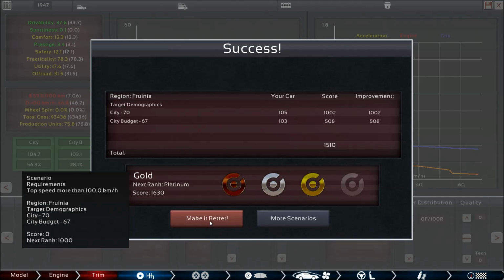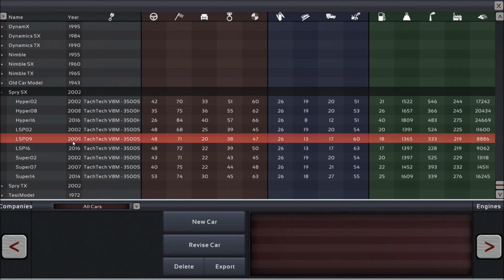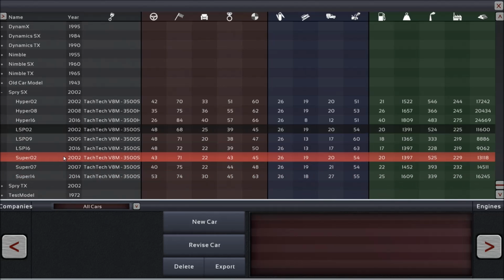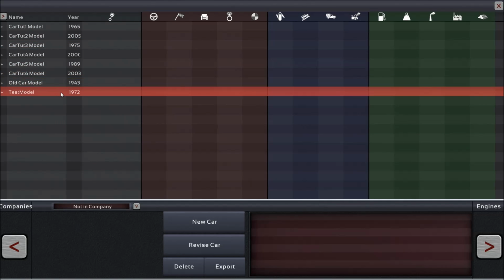Little Dev Update: 13. September 2015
A quick update about the progress toward the open beta phase with some delays. Killrob takes a look at the revamped car scenarios and discusses what is left to be done before you get to play for yourselves.

0:24 Topic 1: Open Beta
1:38 Topic 2: Scenarios
4:07 Topic 3: Polishing & Bugfixing